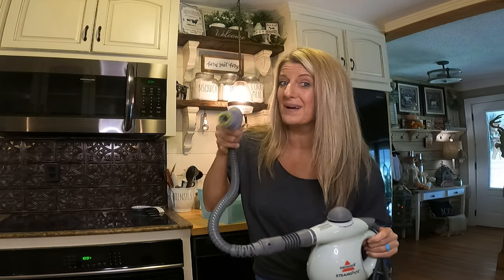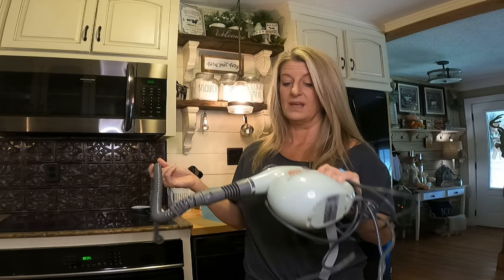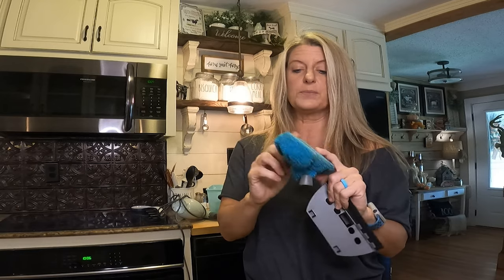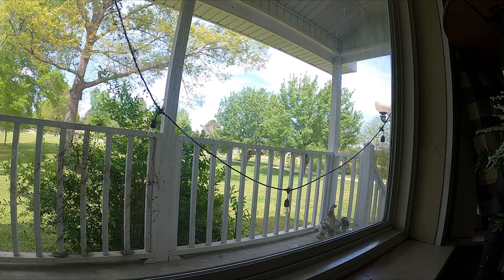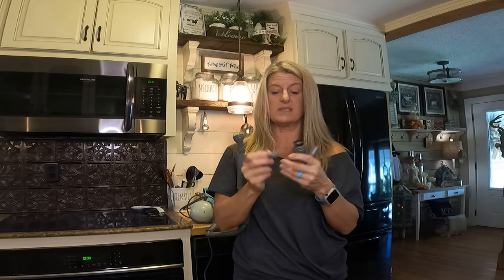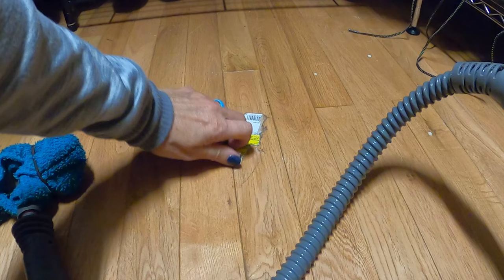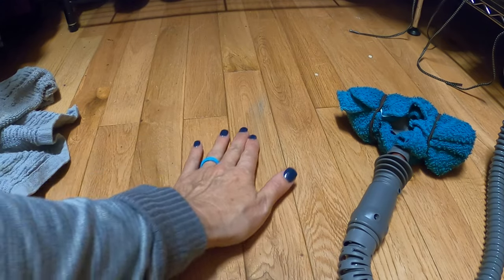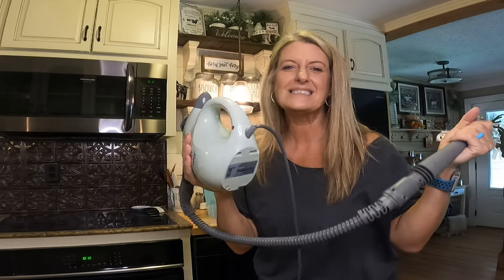2 CENT Tuesday - Bissell Steam Shot - This Will Shock You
2 CENT Tuesday - Bissell Steam Shot   This Will Shock You
Please note there is a recall on this!

Premier Pro